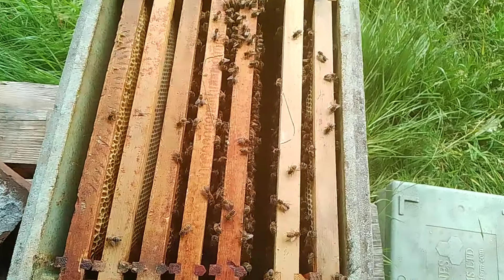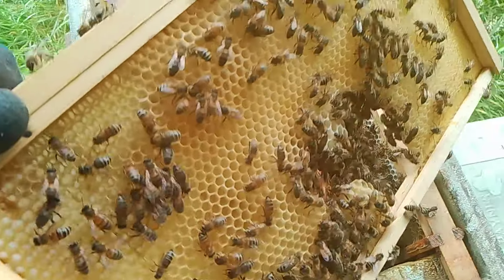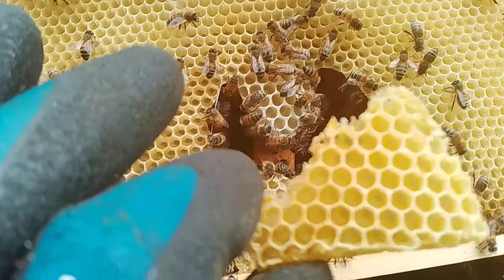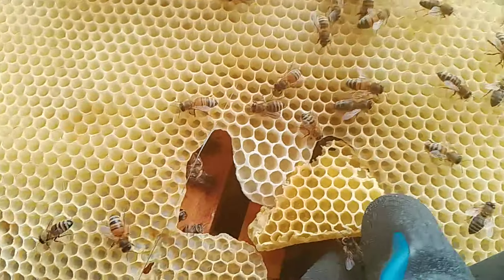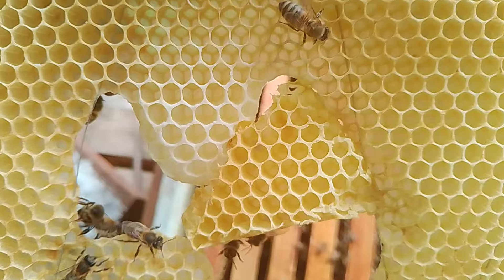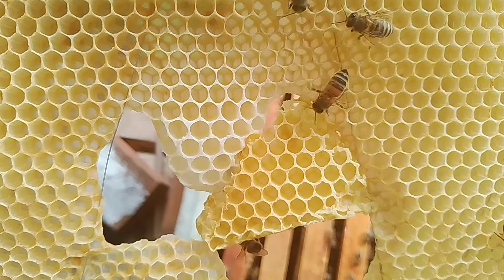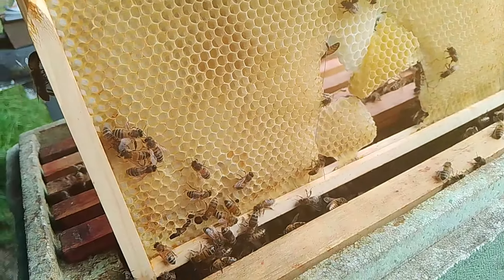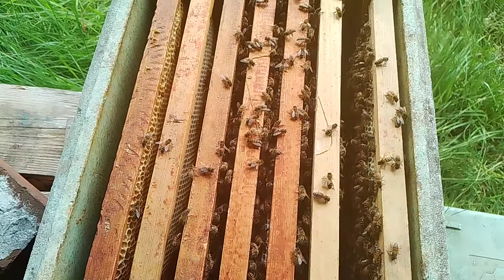Adding a small number of eggs to Queenless colony